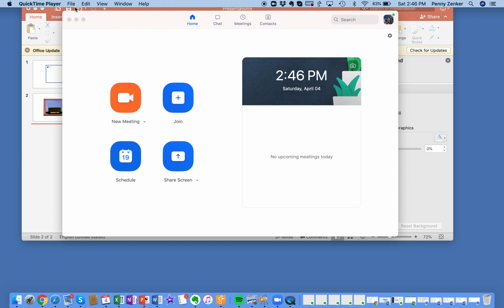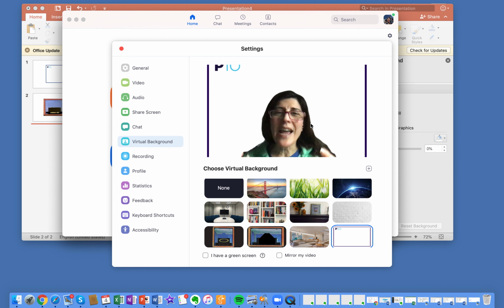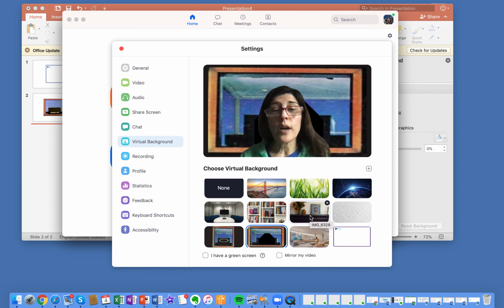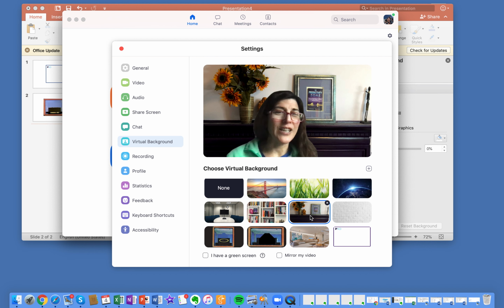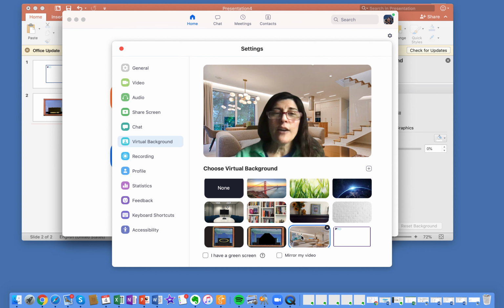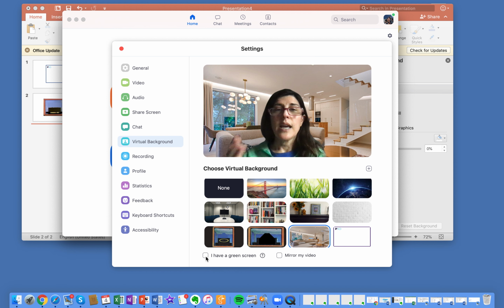How To Change/Edit Your Background In a Zoom Meeting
This video helps to explain in an easy fashion, how and why you might go about changing their background in the video chat program Zoom.

3 Productivity Reasons Why to Change Backgrounds
1. Less disruptive for others with background movement
2. Less disruptive for you worried about what others see

Desktop requirements and other ways to access your virtual background

Any questions on the video can be left below, and I will attempt to respond to them as soon as possible. I appreciate your time and hope that this video was useful.

Stay productive and good luck during this complicated time.

Get my best-selling book “The Productivity Zone: Stop the Tug of War with Time”